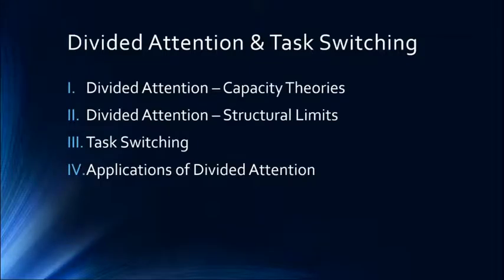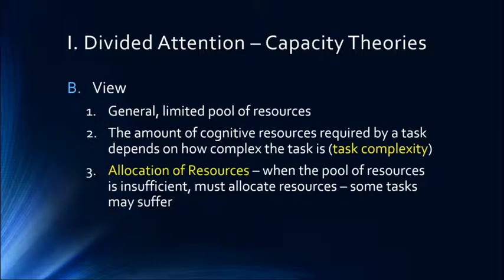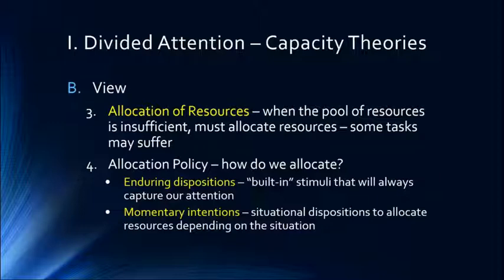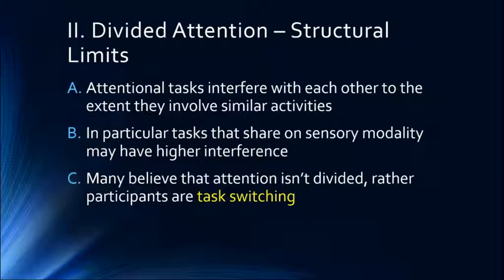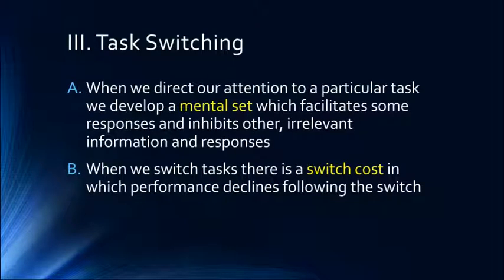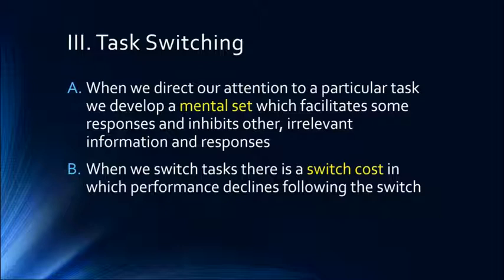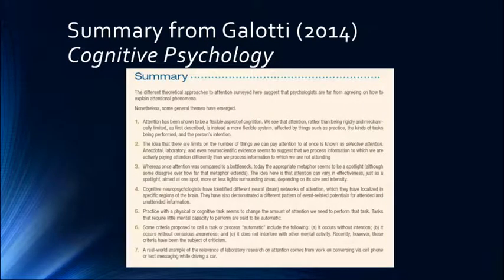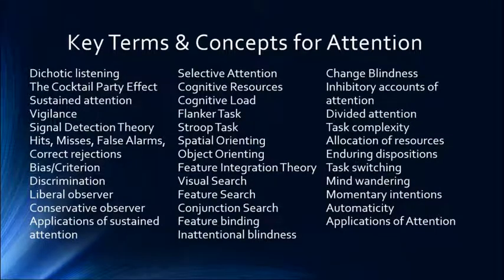Cognition 3 5 Divided Attention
Quick rundown of theories of divided attention including the proposal that no one divides attention rather they are task switching, with description of task switching and switch costs. Finally discussion of distracted driving, distracted walking and mind wandering. I am having trouble finding a book to recommend here...I'll keep looking.